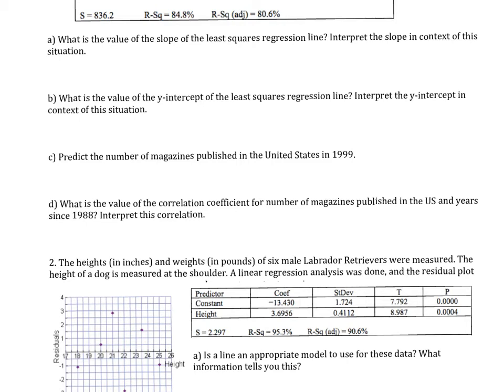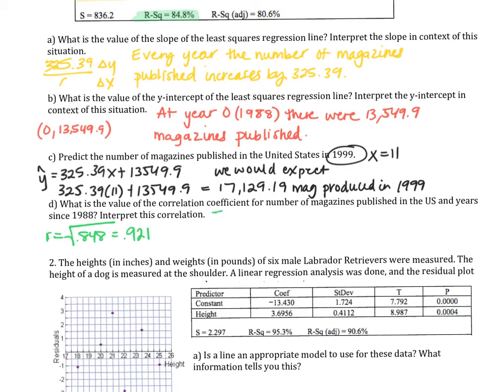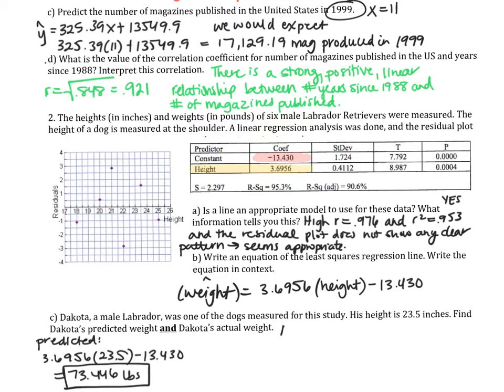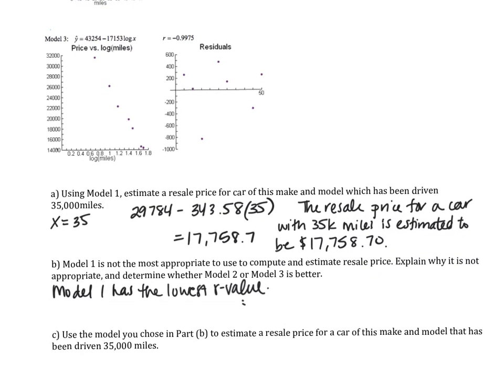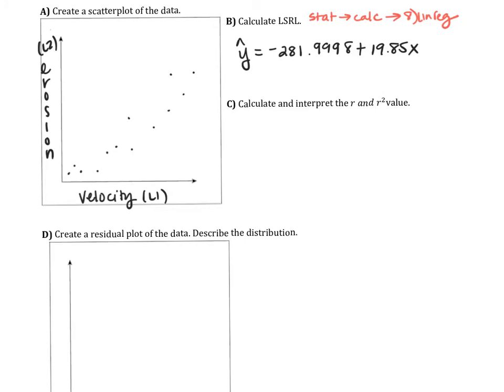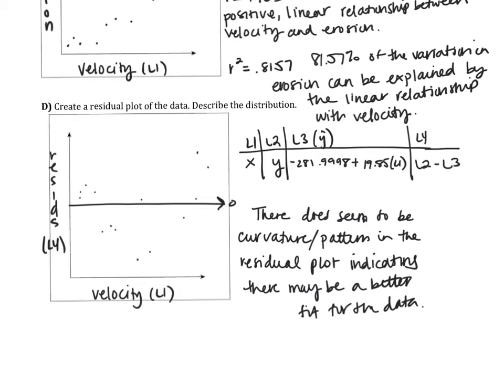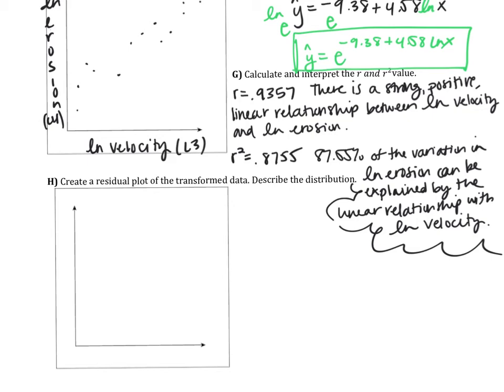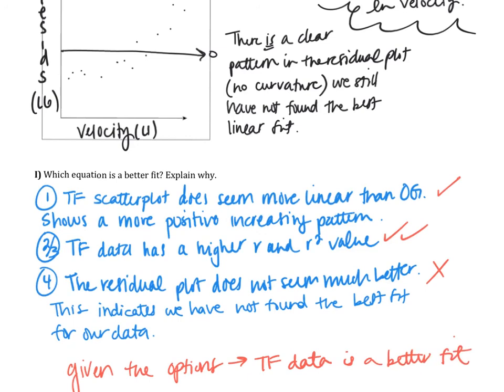Unit 5 partner quiz review